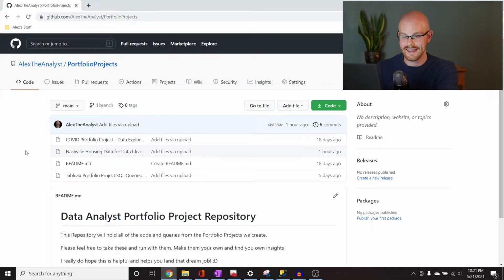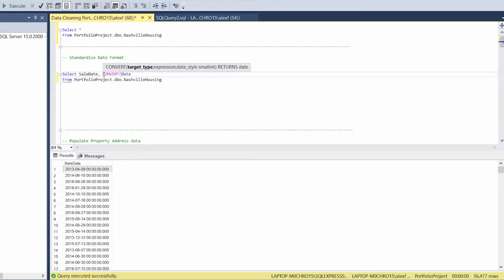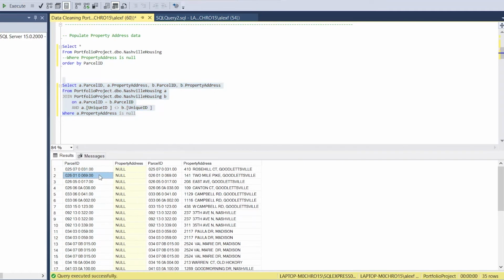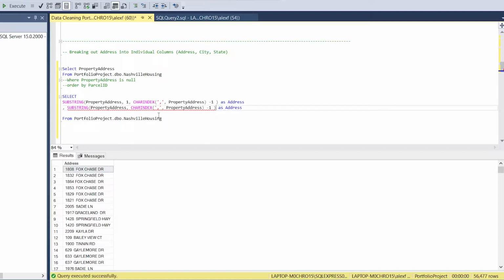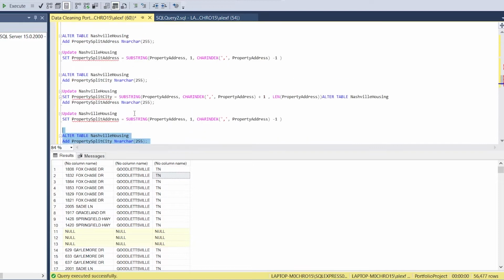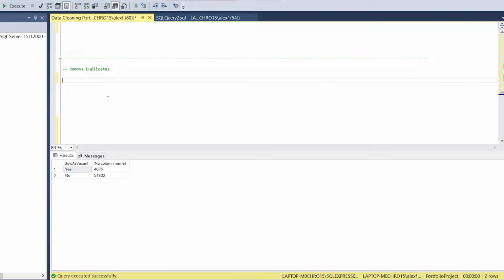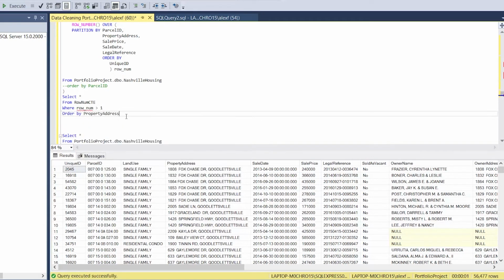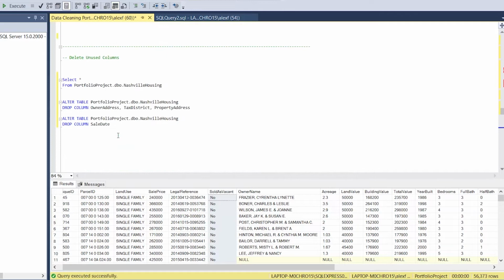Data Analyst Portfolio Project Data Cleaning in SQL Project 3/4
Today we continue our Data Analyst Portfolio Project Series. In this project we will be cleaning data in SQL. Data Cleaning is a super underrated skill in the Data Analyst community so I hope this can be helpful to start you on your journey to learning that skill.

Please remember to save this project and add it to your GitHub once you are done!

0:00 Introduction
1:02 Download Dataset
1:56 Import Data into SQL
7:35 DATA CLEANING
50:32 Recap
License